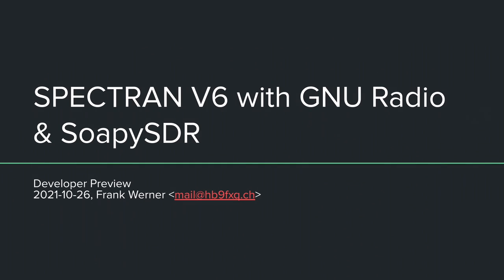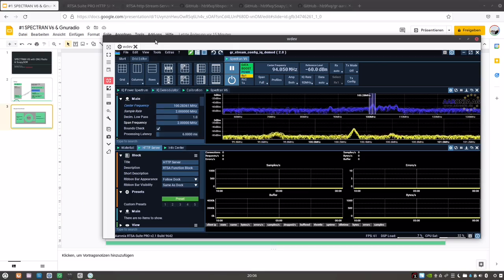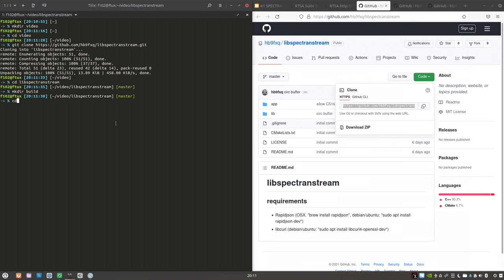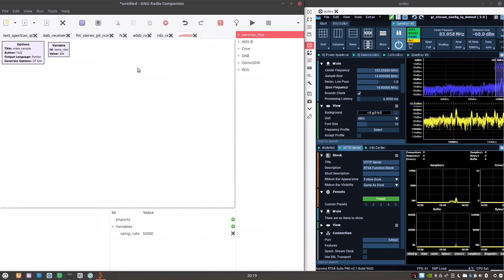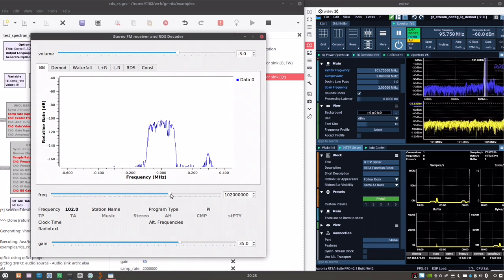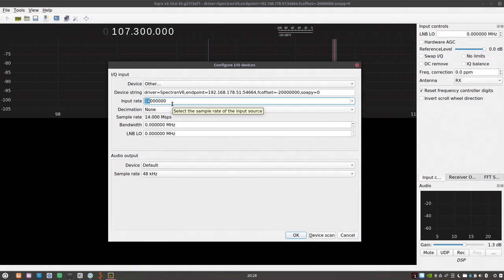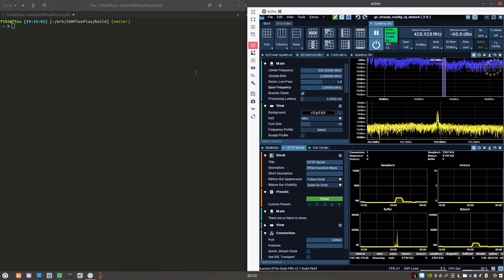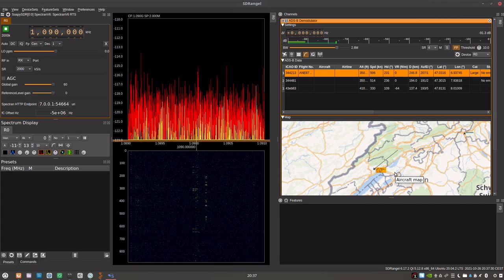Developer Preview: Spectran V6 with GNU Radio & SoapySDR